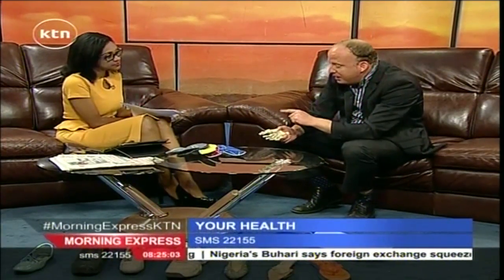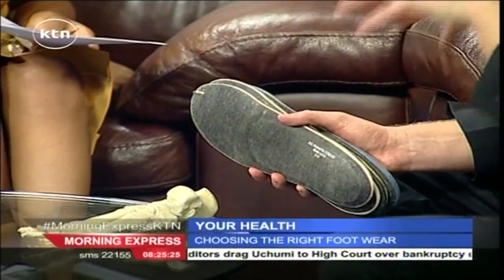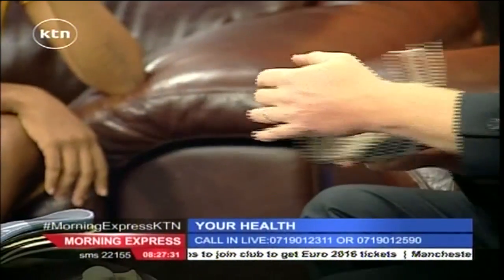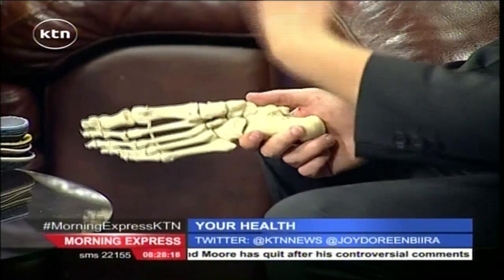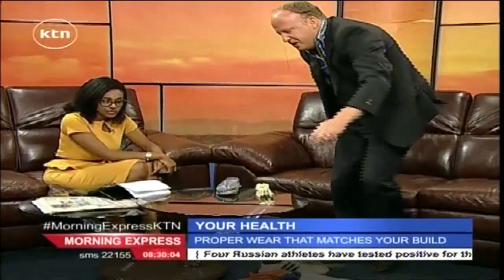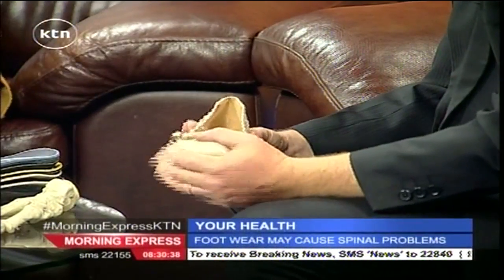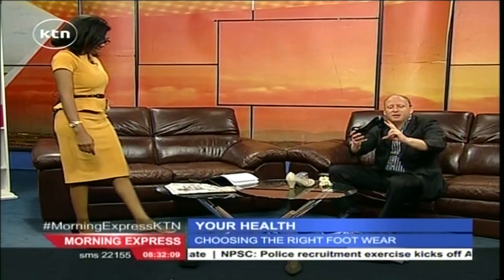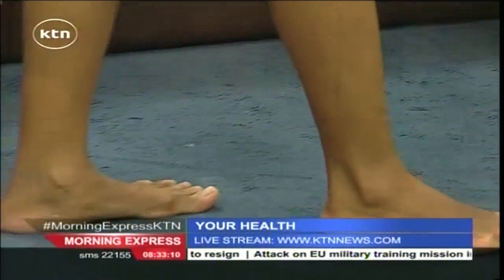Your Health:Choosing the right foot ware Pt 1,22nd March 2016